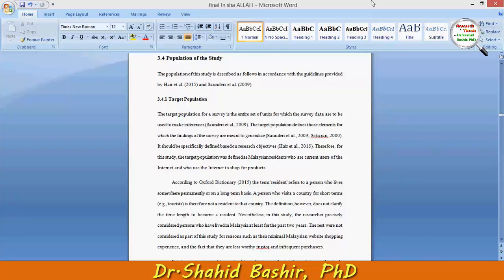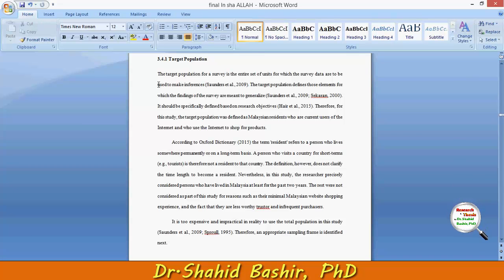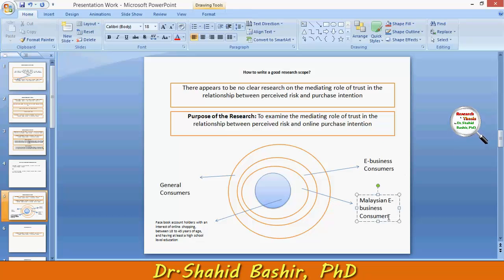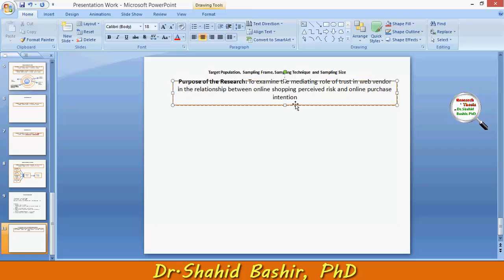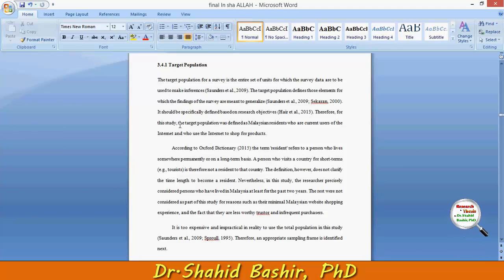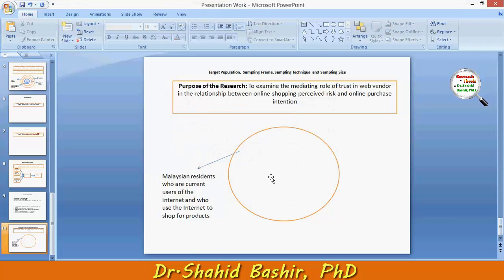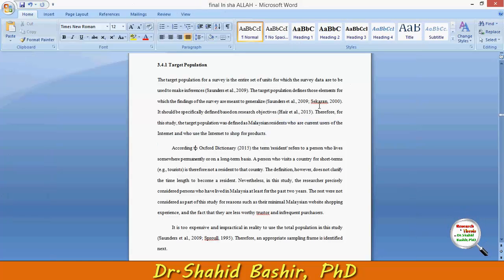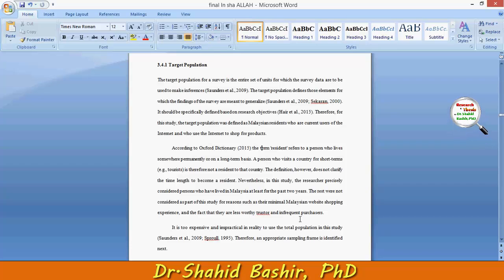Population of Study by Dr.Shahid Bashir, PhD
Watch Population of Study by dr.Shahid Bashir, PhD- Research and Thesis

quantitative research,
fundamental research,
fundamental reggae,
fundamental research in hindi,
fundamental results,
reading fundamental,